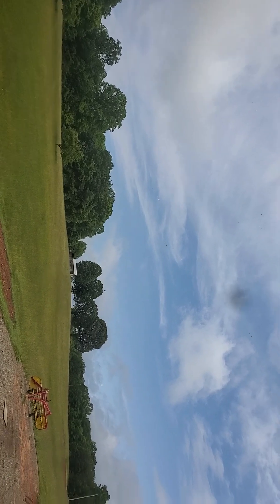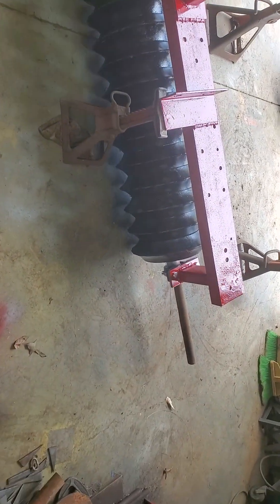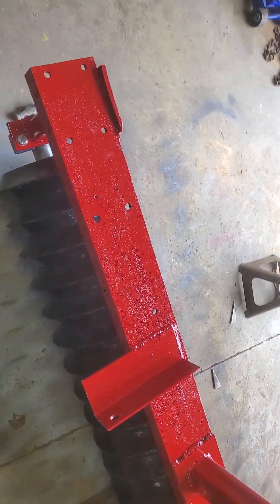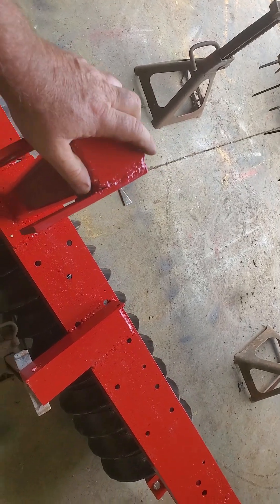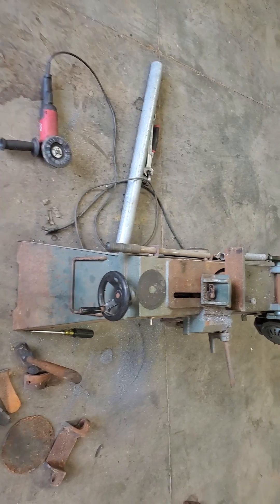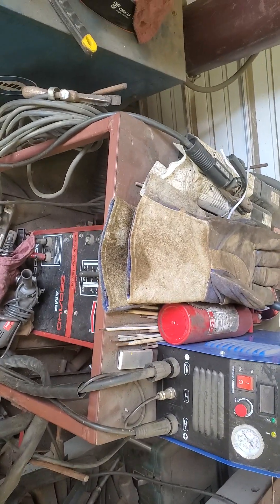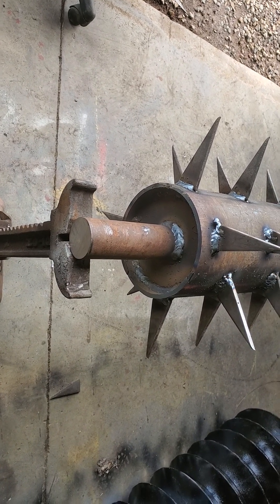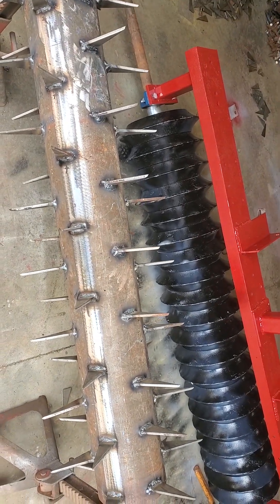aerator and cultipacker making millions designing farm equipment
how I make a fortune